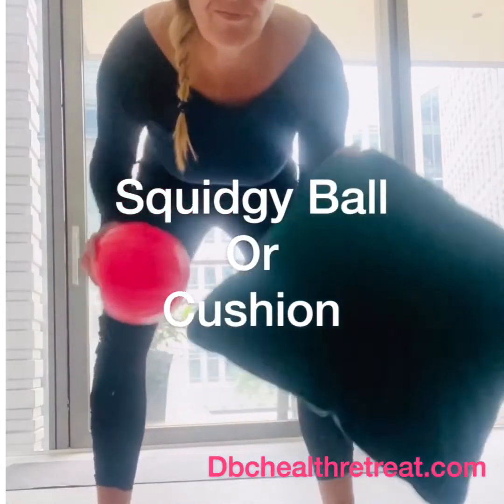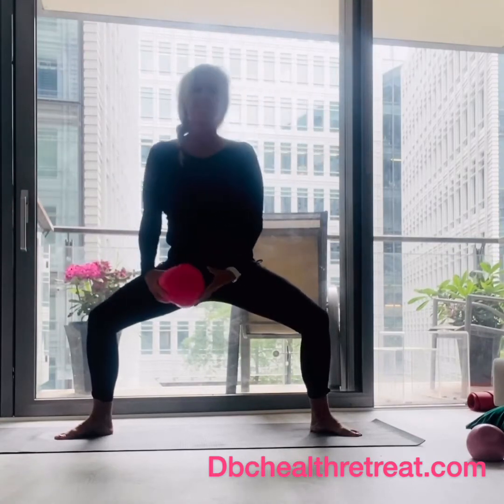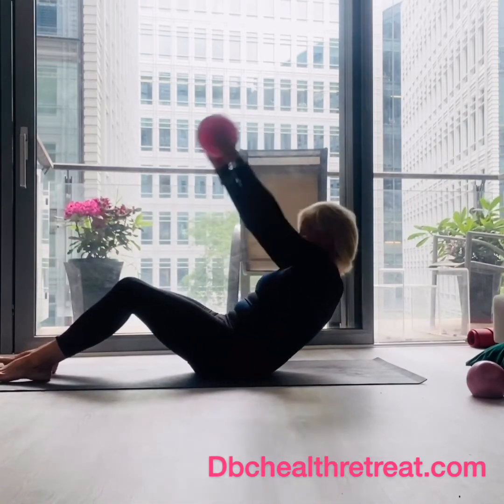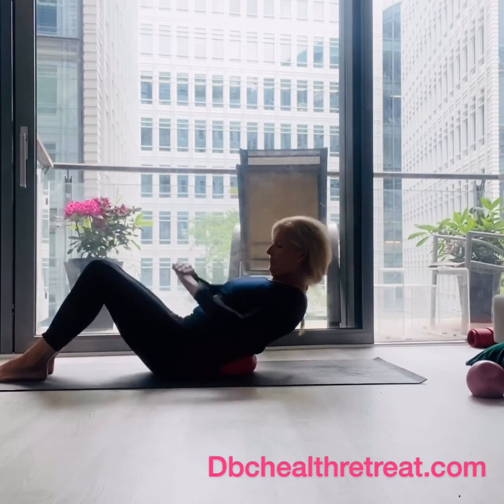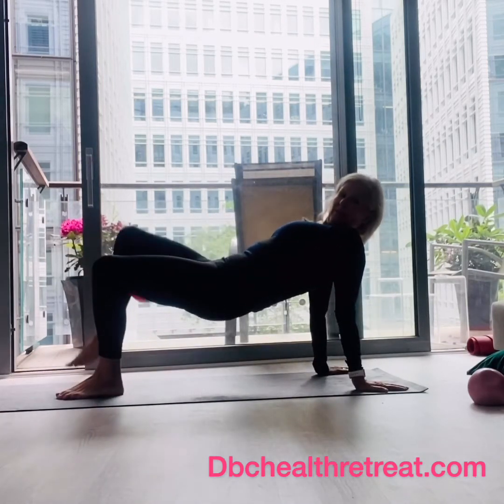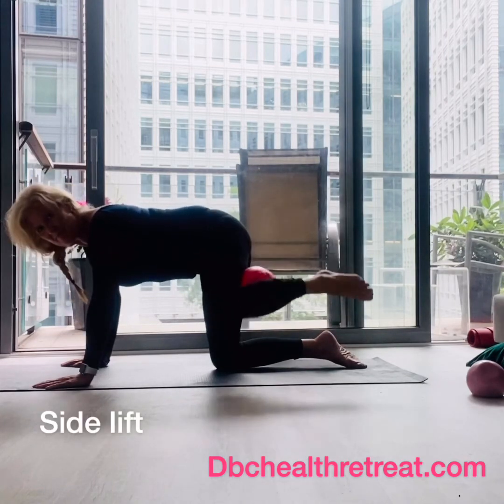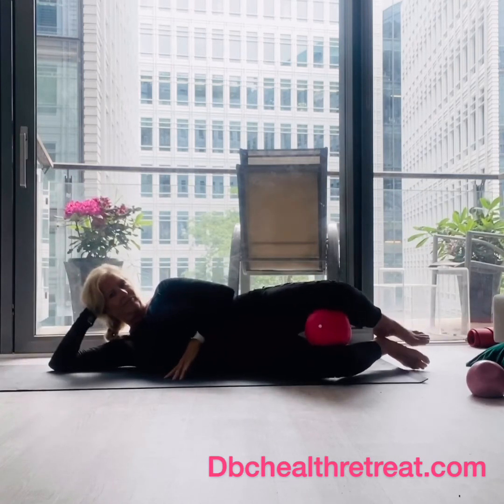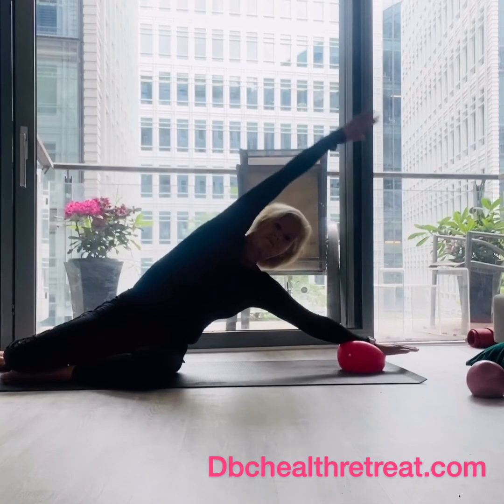Power Pilates 15 Minute with Sandy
Pilates small ball.
Dynamic Pilates